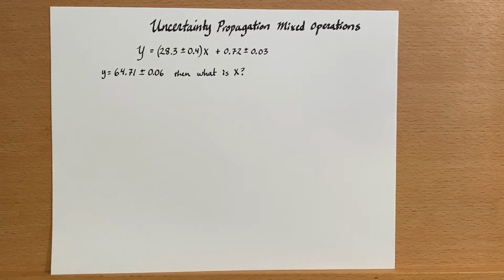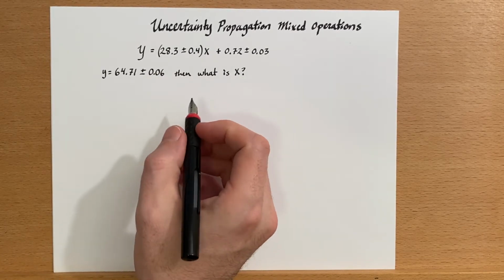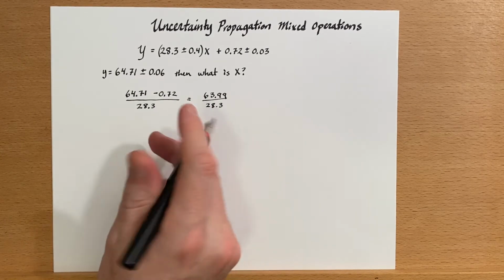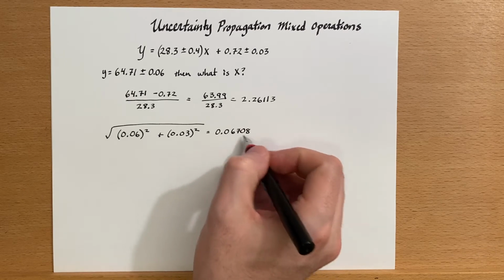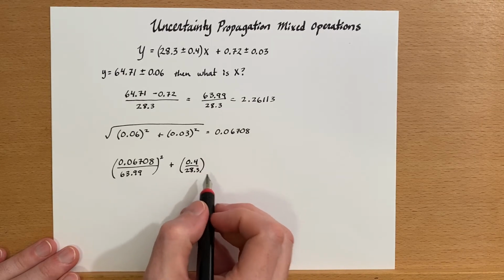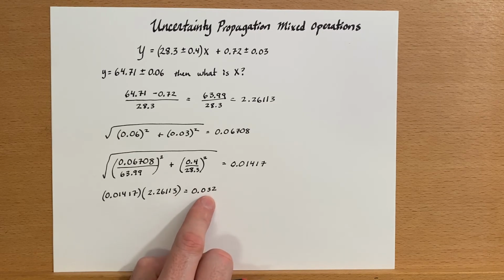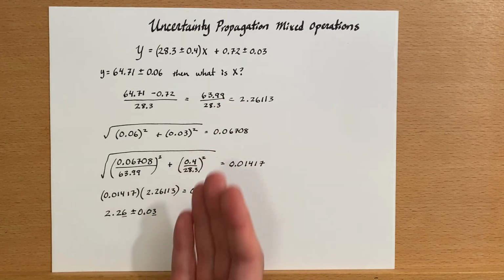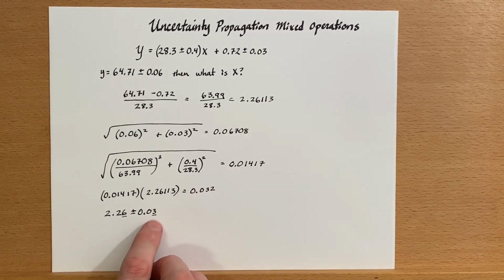Propagating uncertainty mixed operations